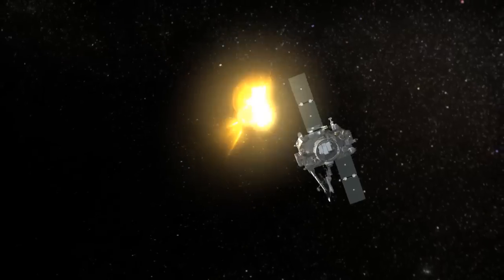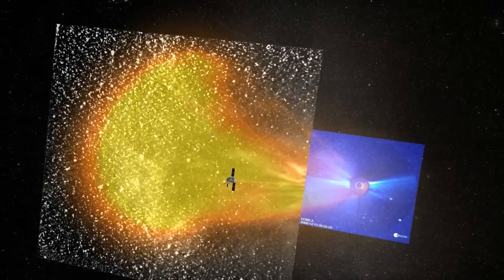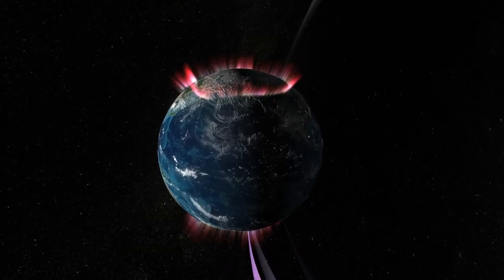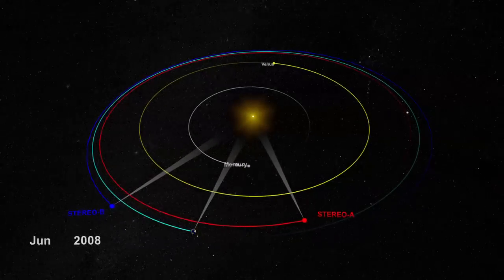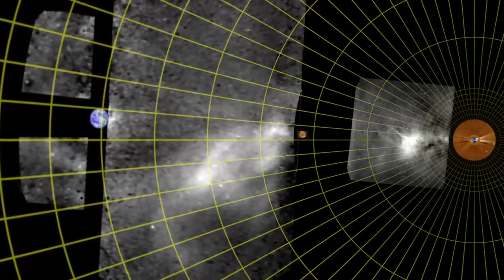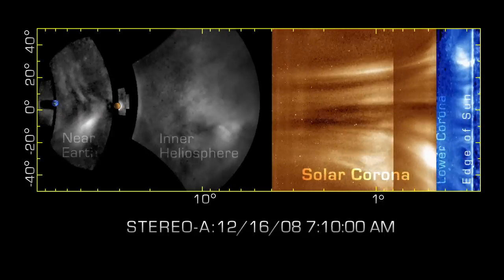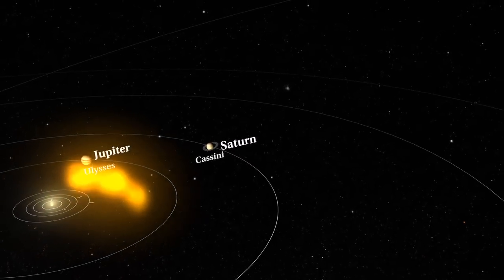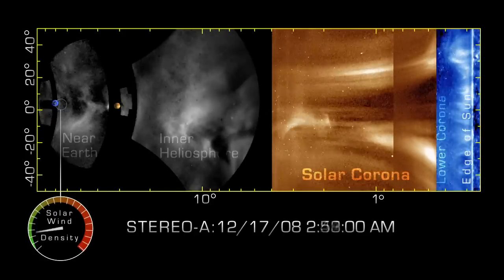NASA STEREO - NASA Spacecraft Track Solar Storms From Sun To Earth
NASA's STEREO spacecraft resolved a 40-year mystery about how coronal mass ejections, or CME's, change shape during their long journey. With new data processing techniques, STEREO scientists have succeeded in continuously tracking space weather events from the Sun's ultra hot corona to the Earth, 93 million miles away.

A CME is a huge, magnetized cloud of electrified gas, or plasma, that bursts out of the sun's atmosphere. It can be as big as one-and-a-half trillion tons of gas and travel at 3 million miles per hour. If a powerful CME hits the Earth's protective magnetosphere, it makes brilliant aurora, and can disrupt satellites, radio communications, and even our electrical power grids.

Despite decades of observations with NASA's Heliophysics fleet of spacecraft, the details of the connection between activity on the sun and its effect on Earth has been poorly understood. This is because CMEs change while traveling from the sun to Earth and it's difficult to track their movement with only a head-on perspective.

Now, with STEREO's two spacecraft sitting on either side of the sun, we can monitor the sky at large angles from Earth, and can see the full ocean of empty space between the sun and Earth. But CME's are some 10 billion times fainter than the full moon and were still too dark to see until scientists applied cutting-edge image processing techniques to separate the CME's from the starfield.

By applying this new technology scientists were able to measure the absolute brightness of detailed features in the first large Earth-directed CME seen by STEREO, which occurred in late 2008. By the time the data were collected, STEREO-A was nearly 45 degrees ahead of Earth in its orbit, affording a very clear view of the CME's path from sun to Earth.

For the first time ever, scientists can watch a CME from its formation on the sun to its impact with Earth's magnetosphere ending decades of speculation about how features in the sun's corona cause the massive, complex shape of a CME as it expands to ten million times its size. This new ability to see developing space weather during its entire transit from the Sun will enable scientists to better predict when and how a CME will impact Earth and understand how CME's change between the sun and our home.

Credit: NASA STEREO